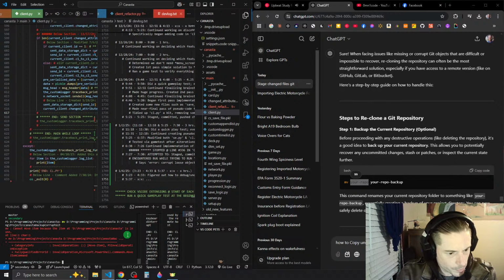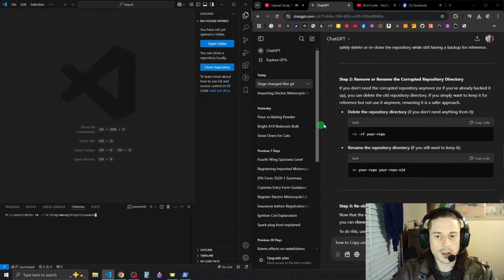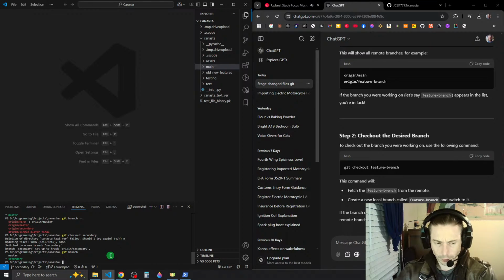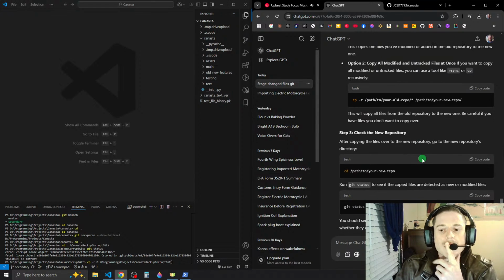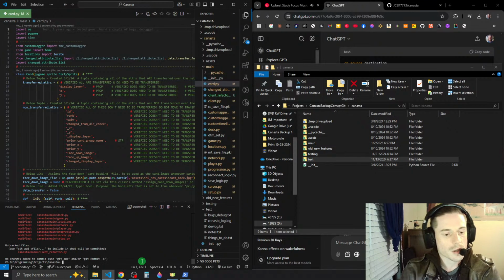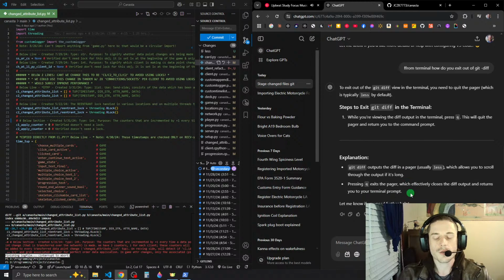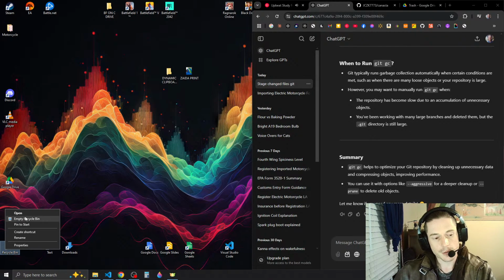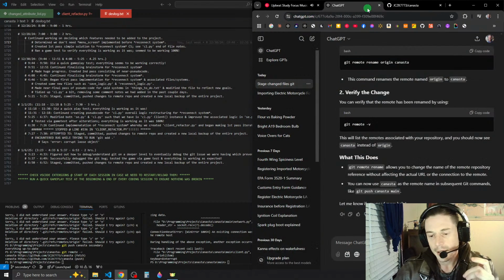Python Programming: Creating an Online Multiplayer Card Game